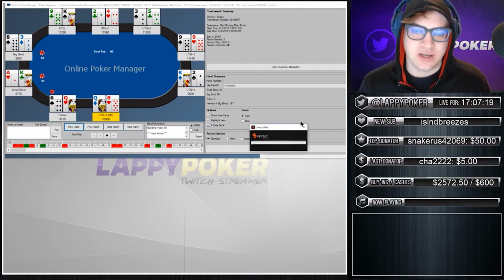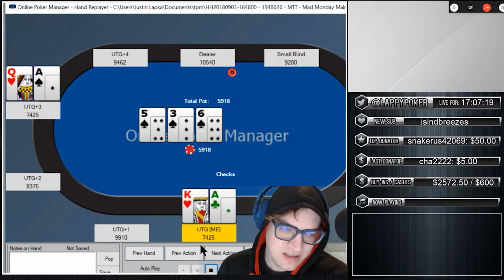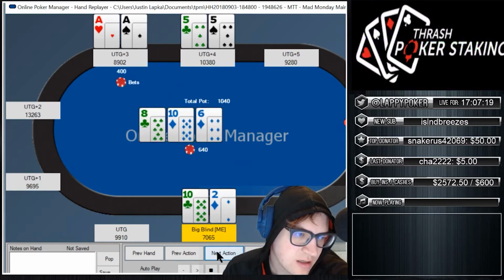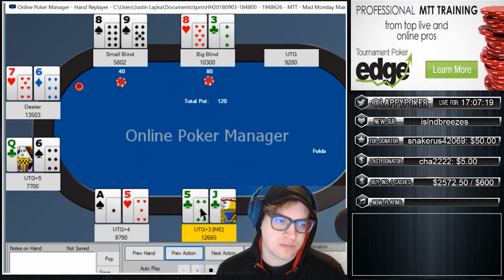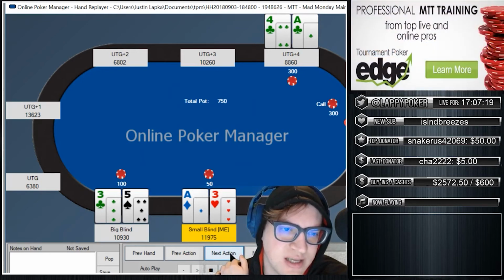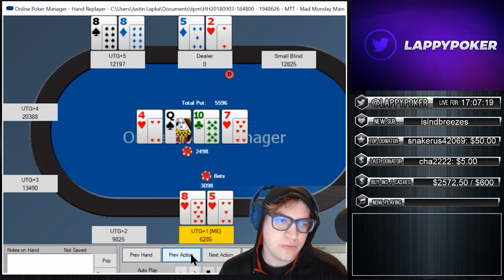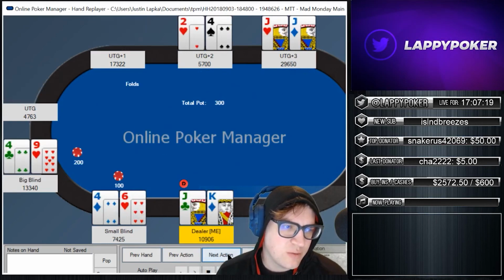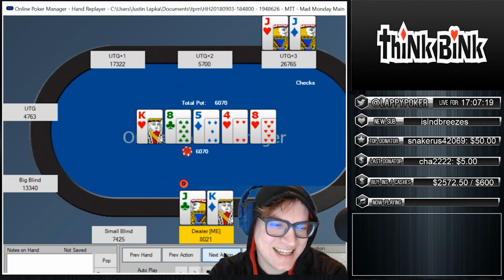Poker Study - Mad Monday Main Event Hand History Review (Part 1)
Lappy sits down with a couple friends of the stream, Abe & Fallon, to study & review his deep run in the Bovada Mad Monday Main Event on September 3rd. Come learn tournament poker strategy!

Lappy is a full time poker professional who streams live on twitch on a weekly basis.  Be sure to check out his live stream for real time poker.

Lappy also coaches a small group of poker players.  Want to look into coaching or contact lappy for partnership opportunities? Send all requests to: